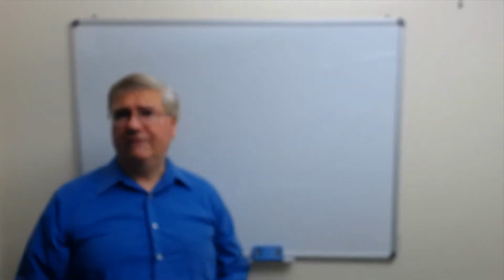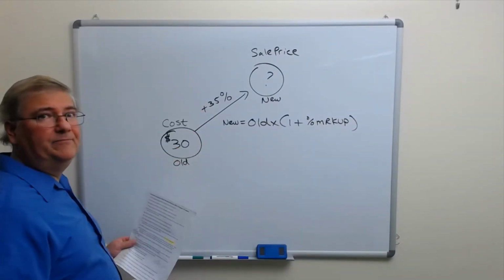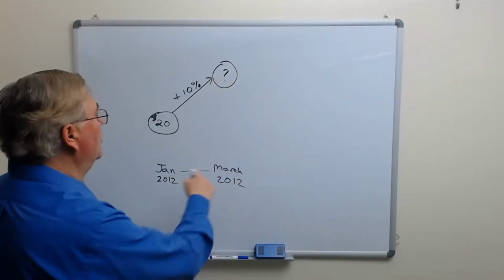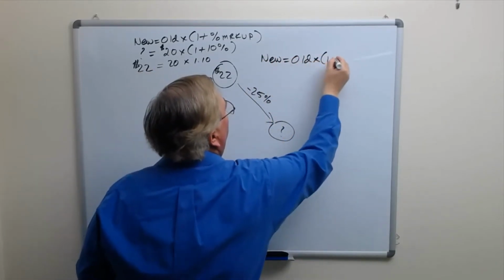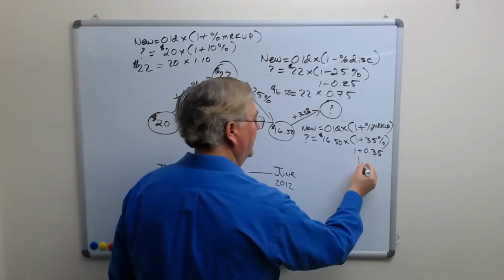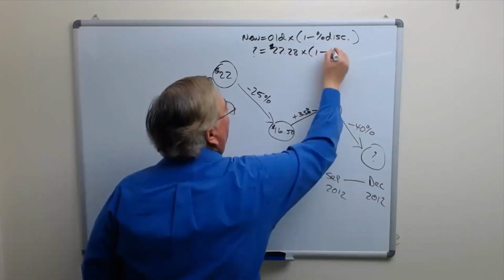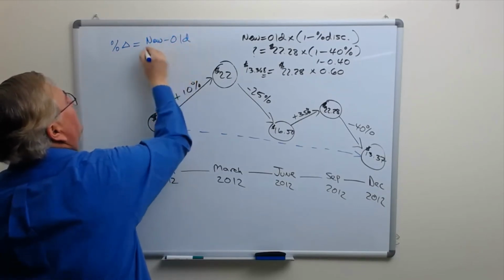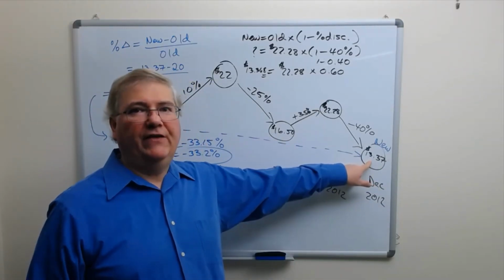Consumer Math Solutions: Markup and Discount Formulas with Rich Warner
This video is part of a series - end of chapter 4 consumer math questions from the course text, Personal Finance for Progressive Thinkers by Rich Warner.

In this video Rich Warner shows you how to calculate markups and discounts - markups for when you want to meet a certain percentage profit threshold, and discounts for sales prices.

Just follow the steps and take notes!  If you have any follow up questions or feedback, please leave it below in the comments field below the video, or send an email to

To access the spreadsheet for this video, please click on this

This will give me an incentive to produce more educational videos like this one!